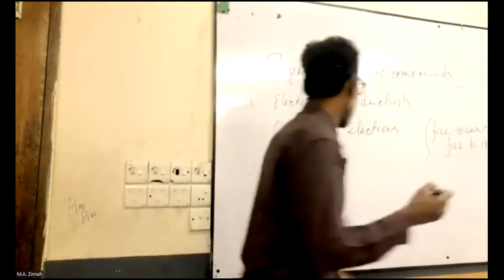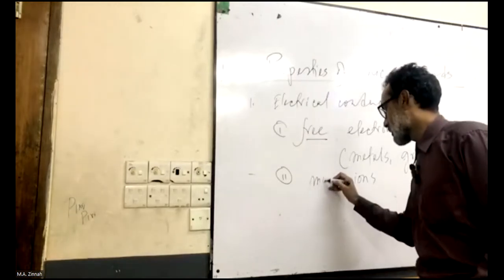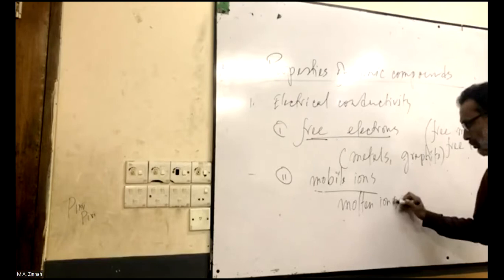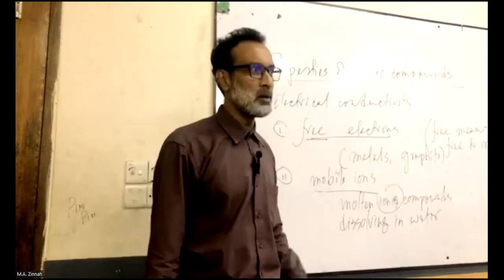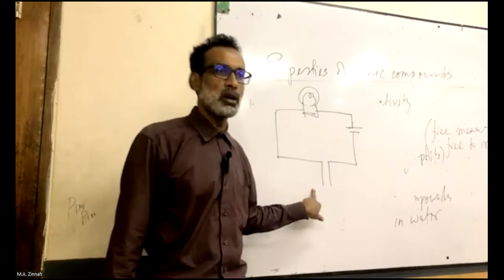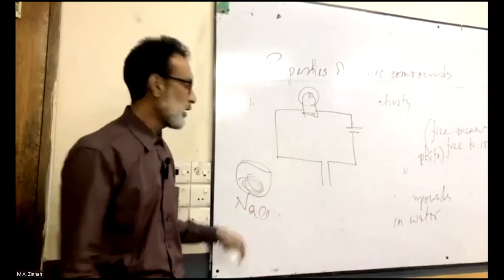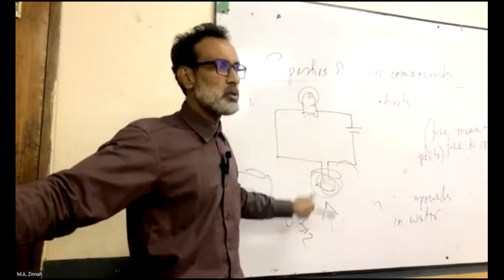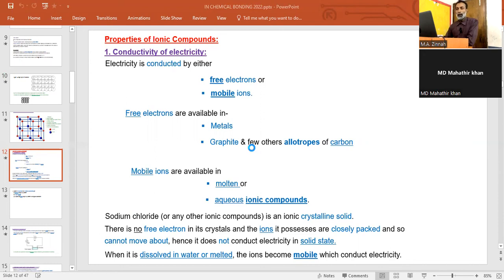Properties of ionic Compounds: Electrical Conductivity LIVE by M.A. Zinnah